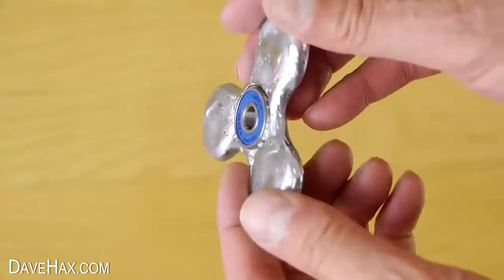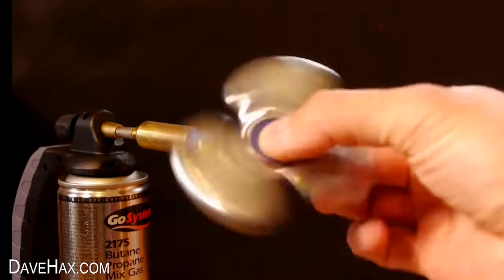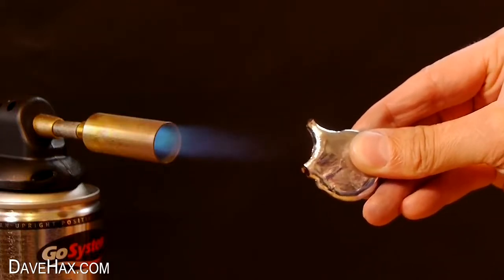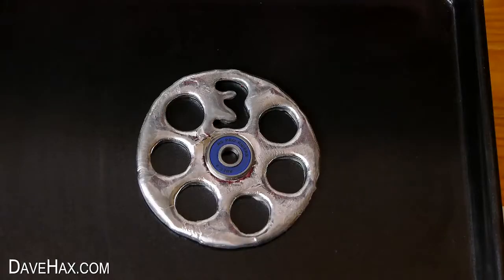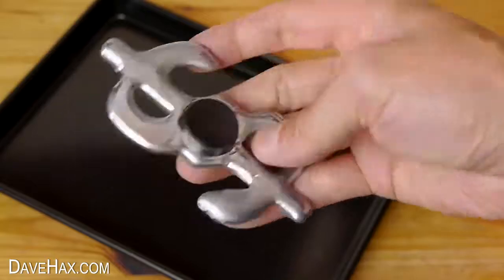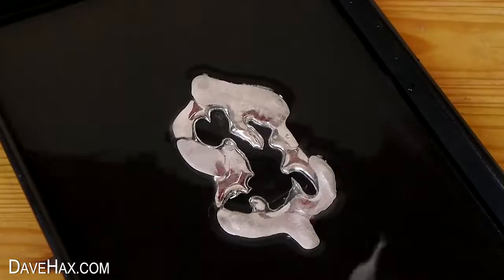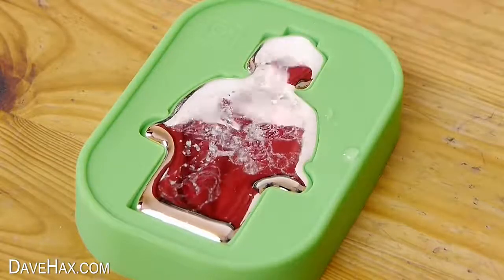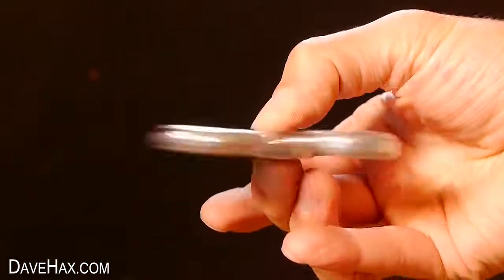갈륨 피날레 회 전자를 녹이는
glallium fidget spinner를 녹여 액체 금속으로 되돌려 놓습니다. 지난 주에 저는 디니 스피너를 만들었습니다, 오늘 우리는 그들이 녹는 것을 봅니다! 여기에 더 많은 gallium spinners보기

갈륨 구입 및 회 전자 여기에 - 아마존 동료 제휴 링크 :
갈륨 미국
갈륨 영국

갈륨은 약 86 ° f 인 약 30 ° C에서 녹습니다. 따뜻한 비눗물로 씻어내는 회색 잔류 물이 손에 묻어 버립니다.